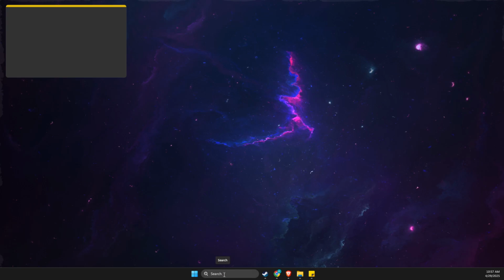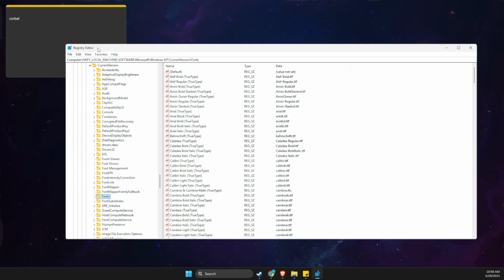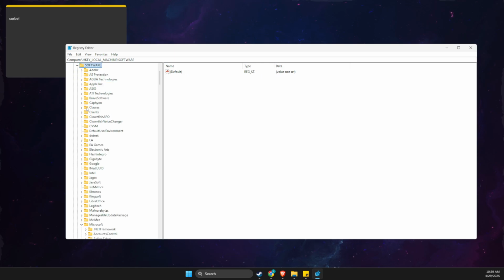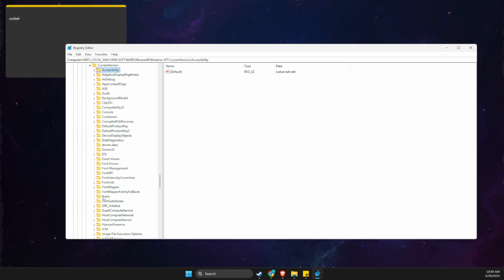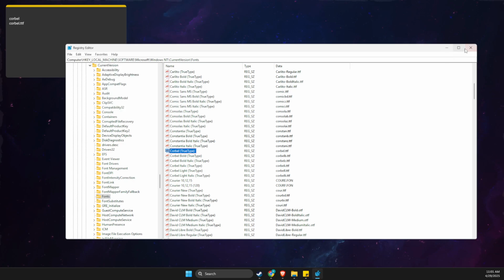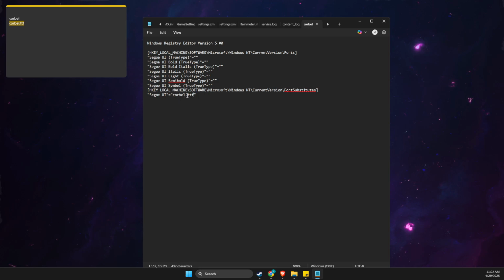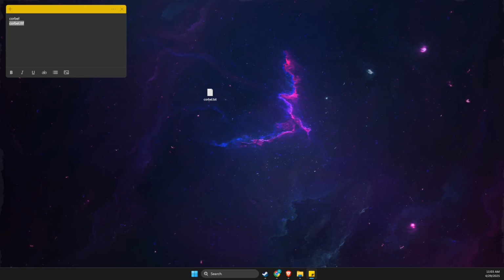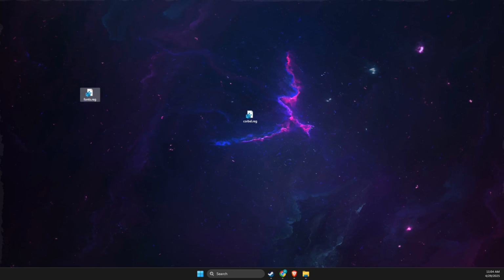How To Change Default System Font in Windows 11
In this video I will show you how to - It's really easy and it will take you less than a minute to do it!

Copy & Paste:

[HKEY_LOCAL_MACHINE\SOFTWARE\Microsoft\Windows NT\CurrentVersion\Fonts]
[HKEY_LOCAL_MACHINE\SOFTWARE\Microsoft\Windows NT\CurrentVersion\FontSubstitutes]
"Segoe UI"="YourFontName"